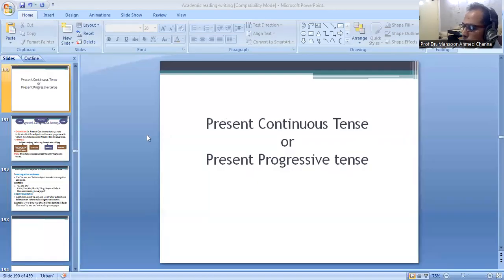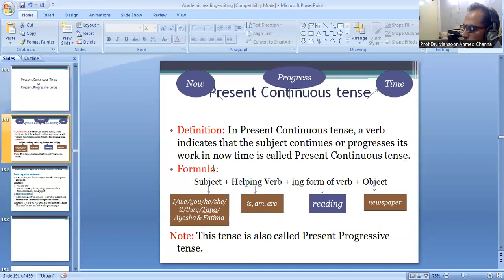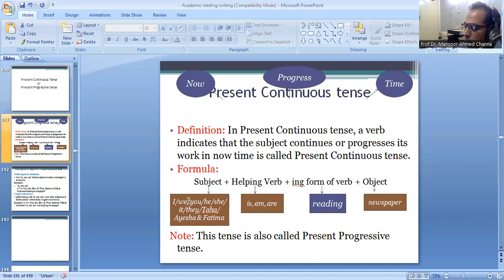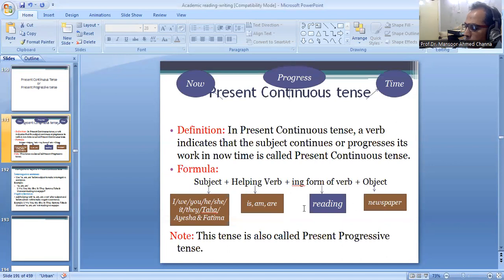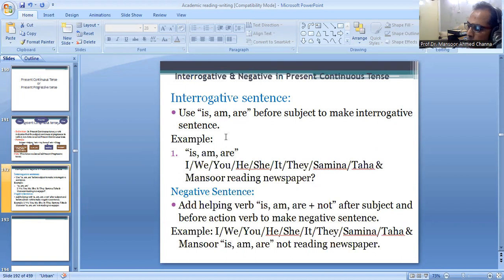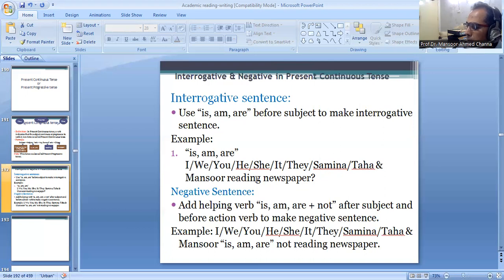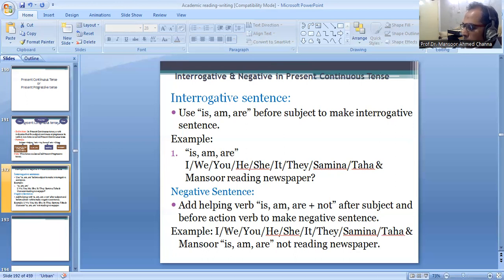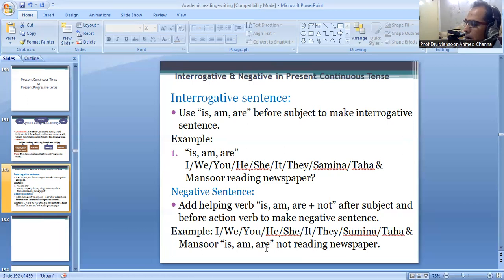Present Continuous Tense or Present Progressive tense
A short lecture on Present Continuous Tense or Present Progressive tense.